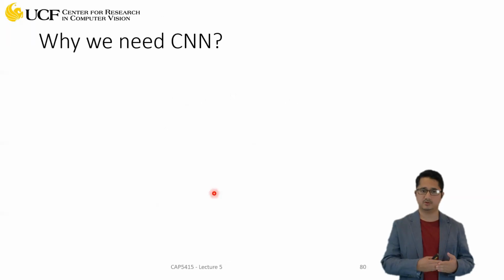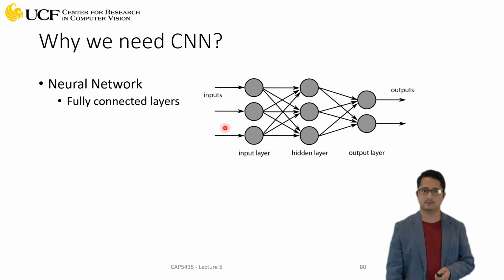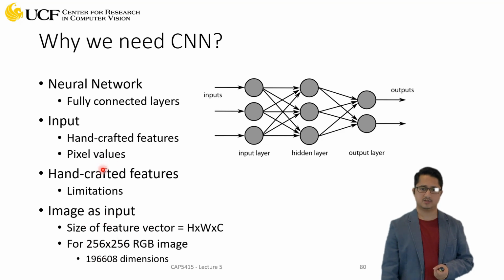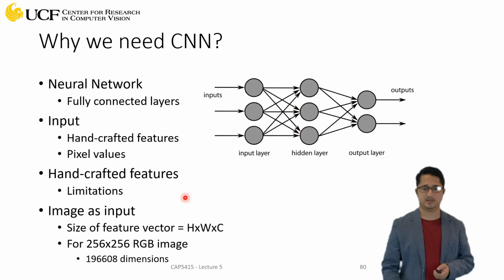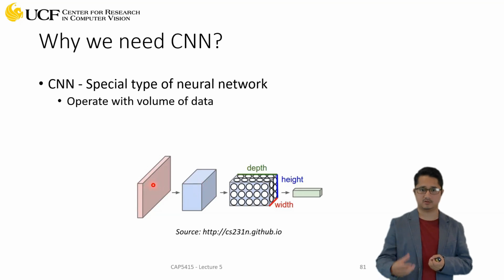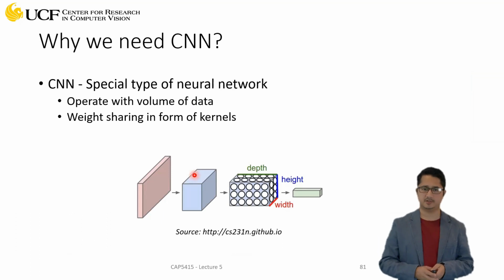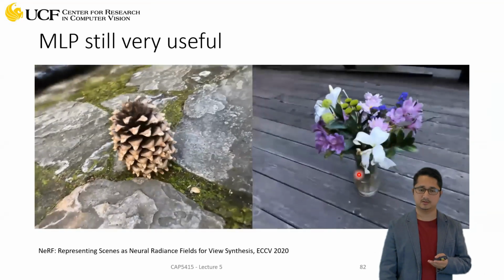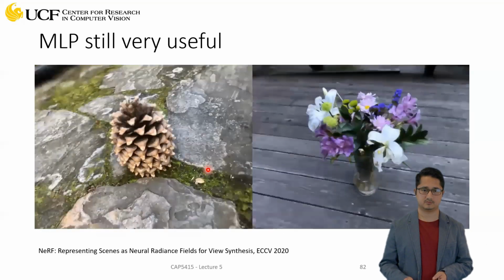Lecture 5.13 - Introduction to Neural Networks [Why CNN]